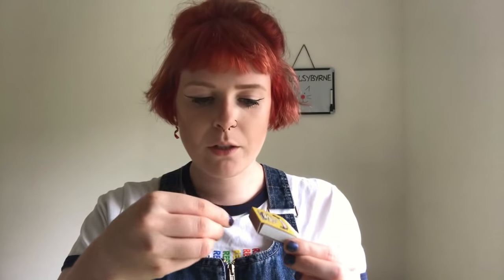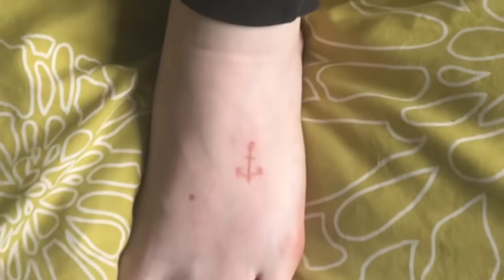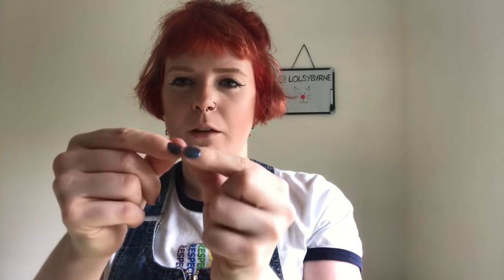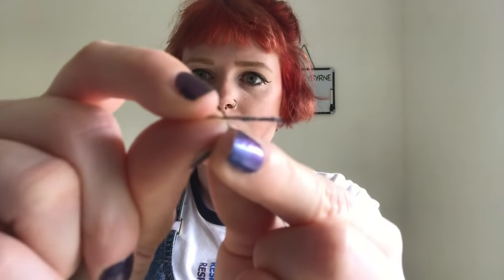Stick & Poke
What says mental stability more than giving yourself a tattoo.